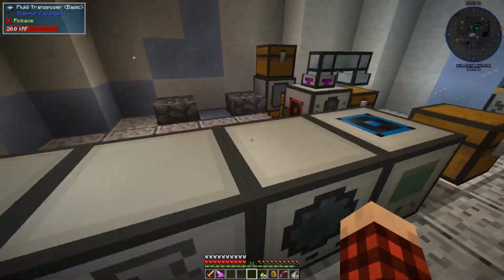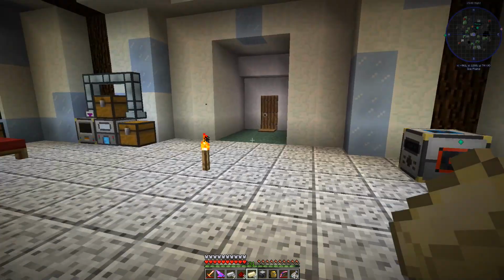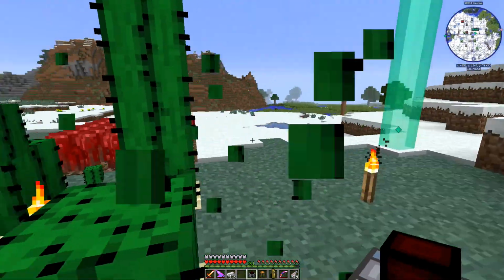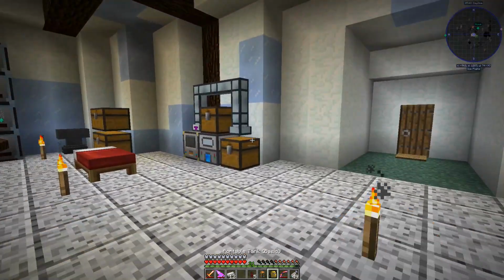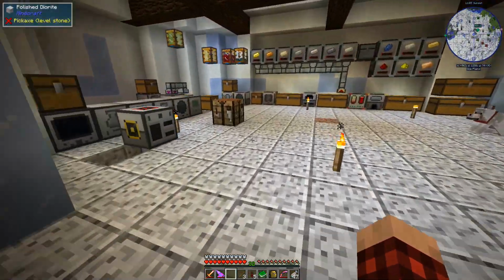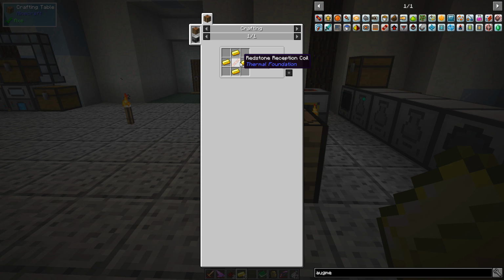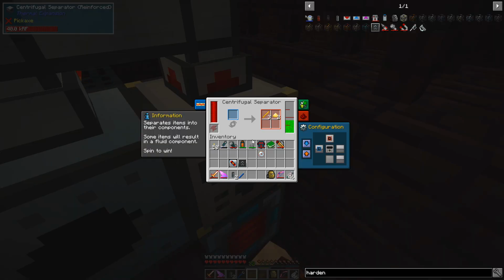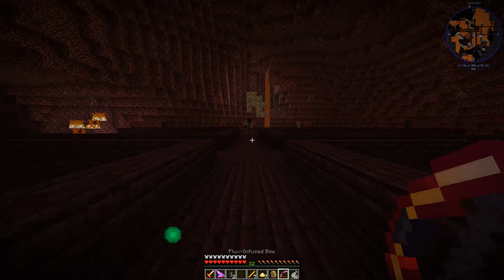1.12 Modded Minecraft OMOM Season 5: Going Thermal! Episode 24: Grassoline and Mob Farming!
I loved Season 4 so much!  We got to be Wizards and learn all about the mystical arts of Thaumcraft.  It was amazing!  Well, despite the amount of flux that we had all around..but other than that, it was awesome!  This month, we are going to go down the rabbit hole of Thermal Expansion and make ALL the Things!

This pack has just a few mods that improve minecraft quality of life, and only contains Thermal Expansion as it's main content mod.

World Seed: Season5